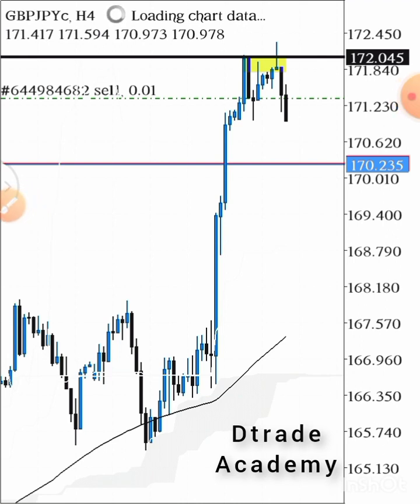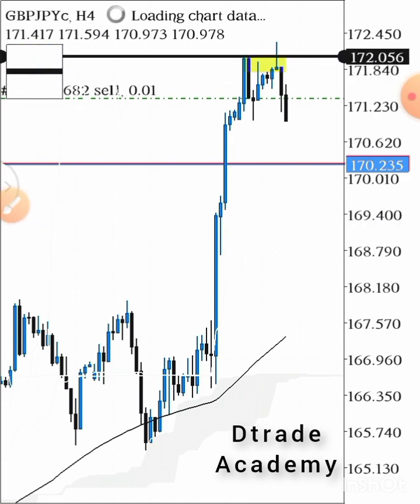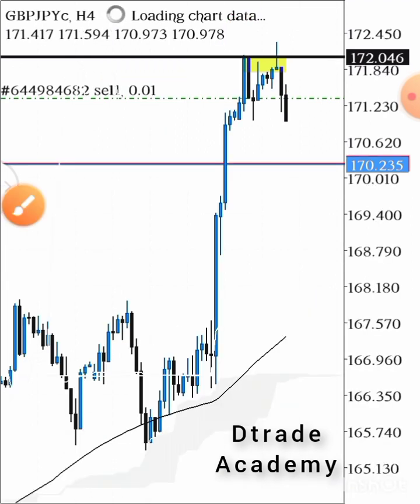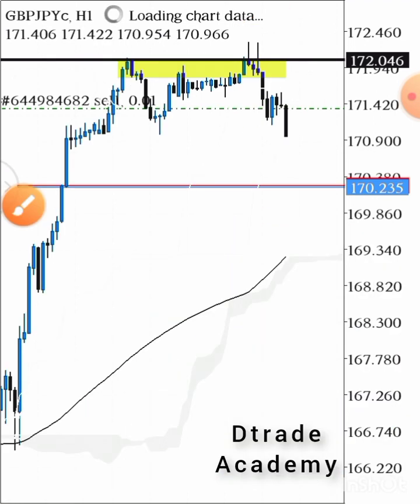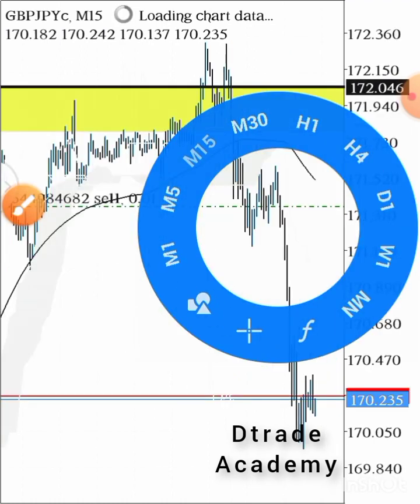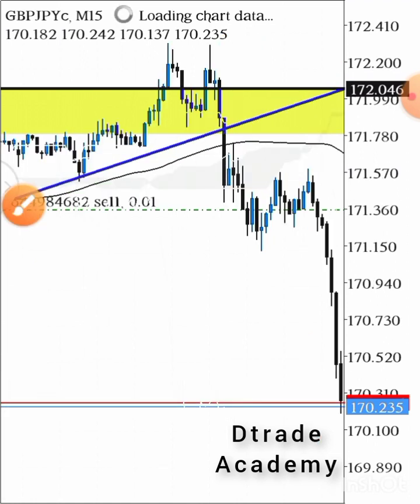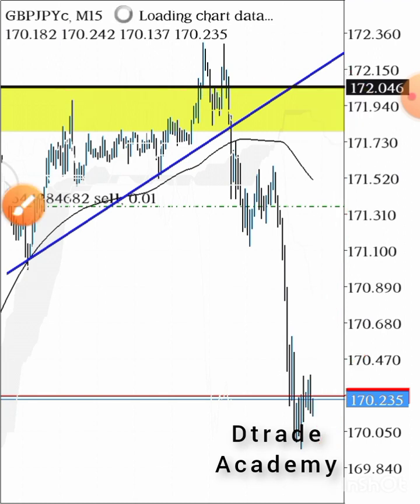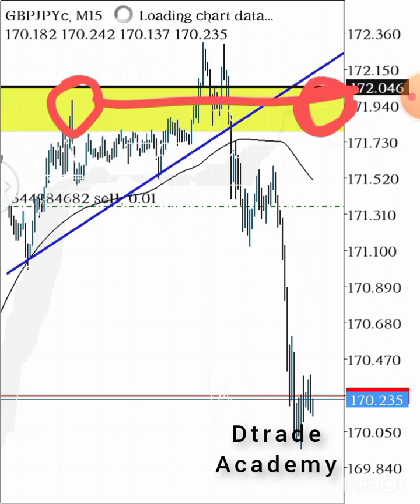How to sell from peak high formation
This video is meant to educate us on what to look out for while picking Reversal trade from the peak